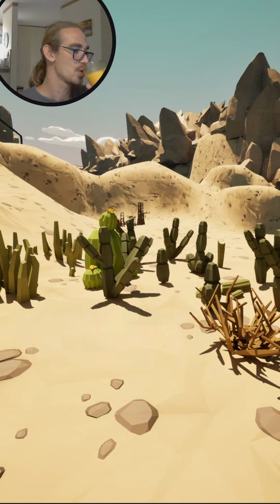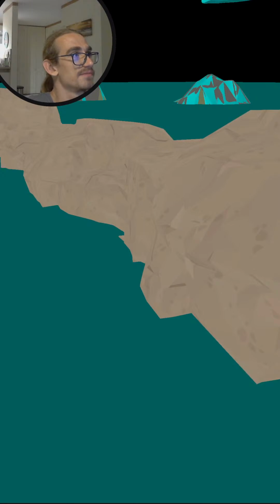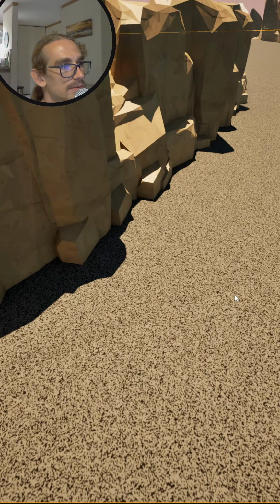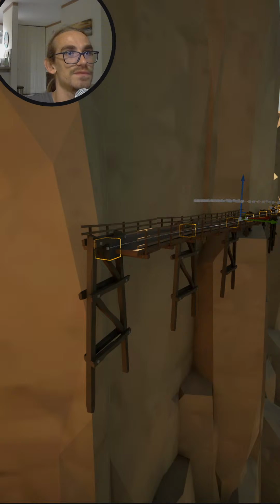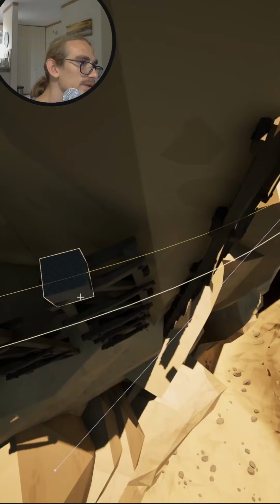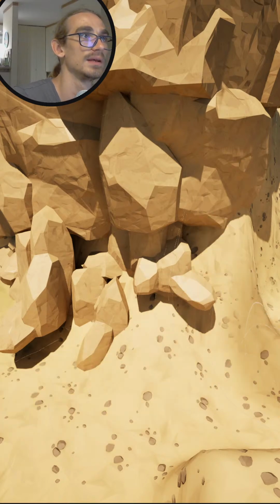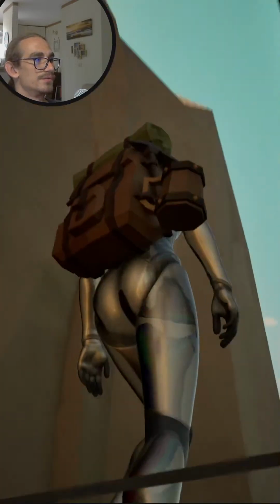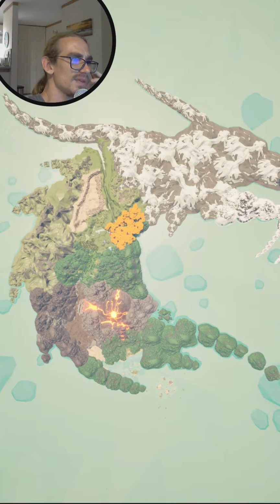Unreal Engine 5, Medieval Low Poly World Building! [Part 58.1] Vertical!